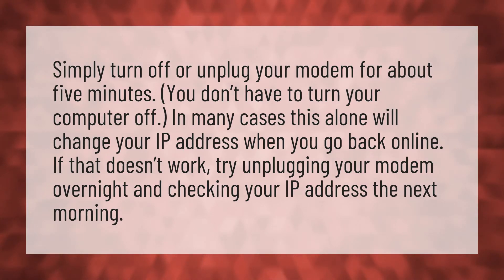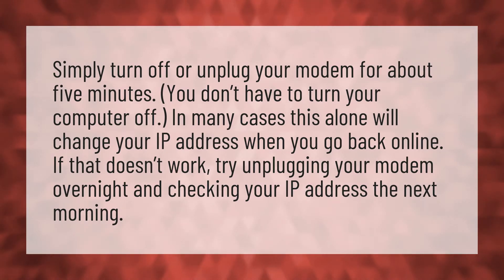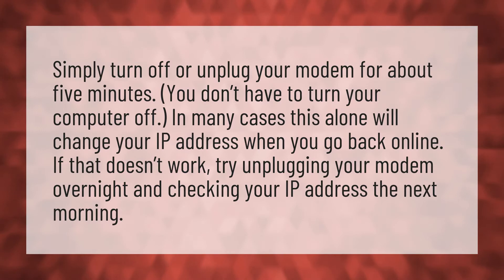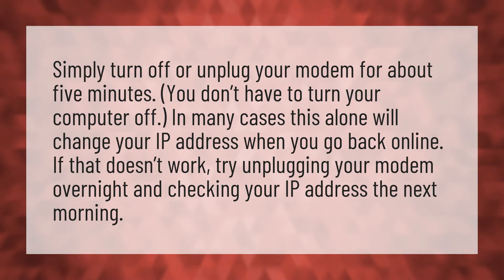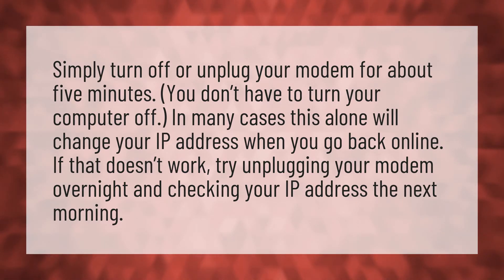Does unplugging your router change your IP address?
Reset My Router • Does unplugging your router change your IP address?